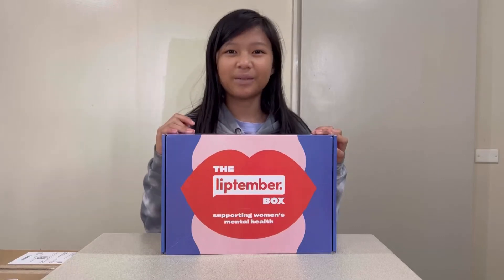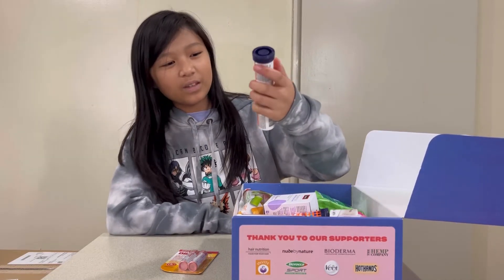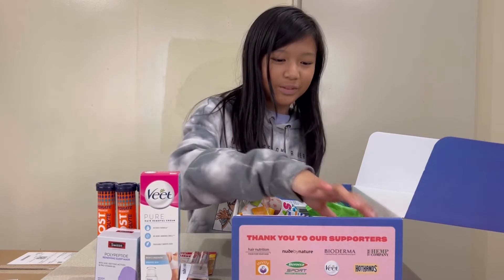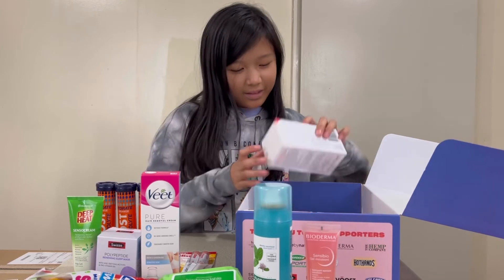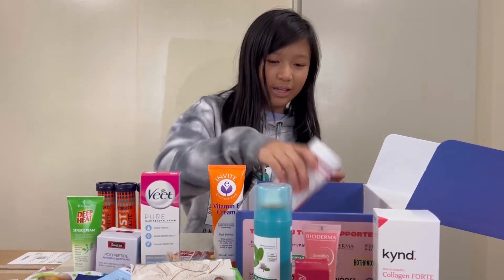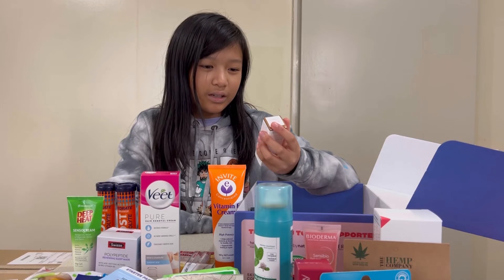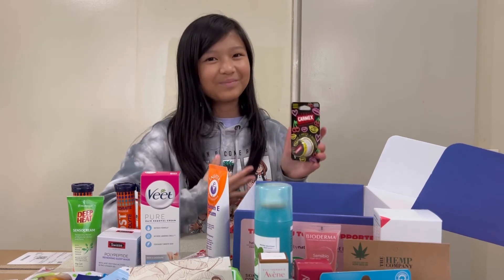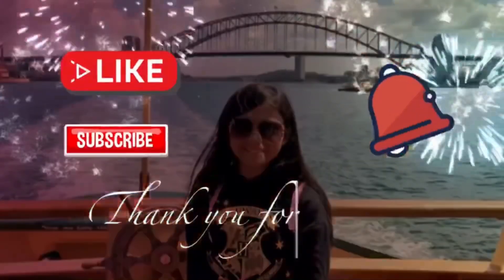Unboxing The Liptember box from Chemist Warehouse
Today I’m going to unbox The Liptember box from Chemist Warehouse. By buying this box you are supporting the Womens Mental Health. Most of the products are full size and it’s really worth it.